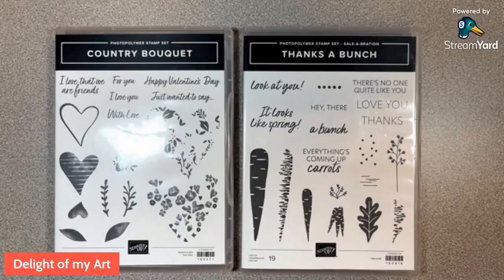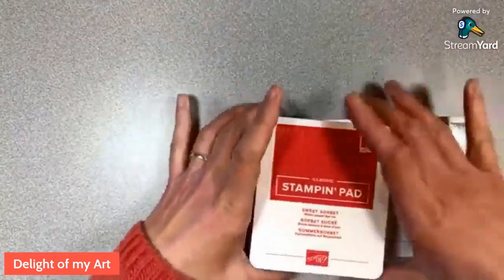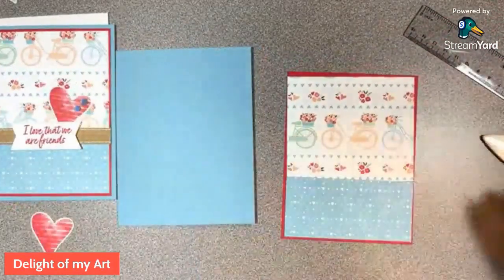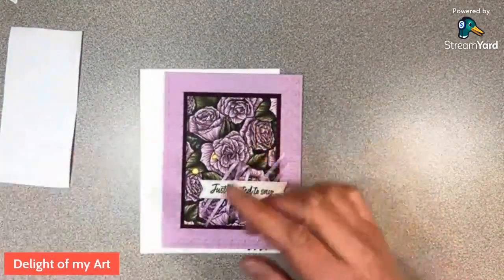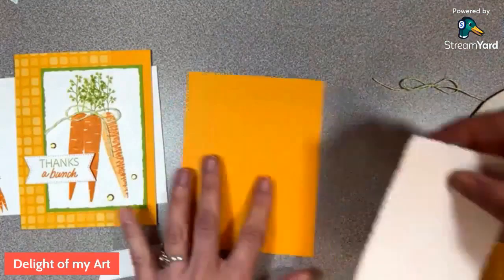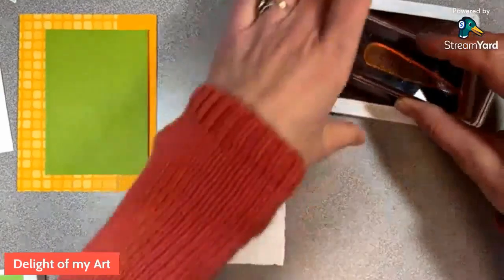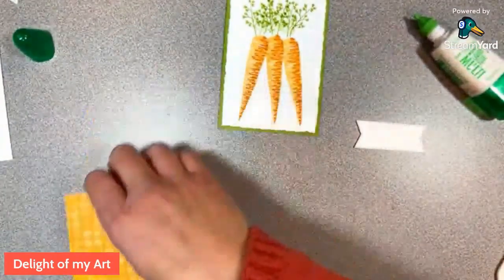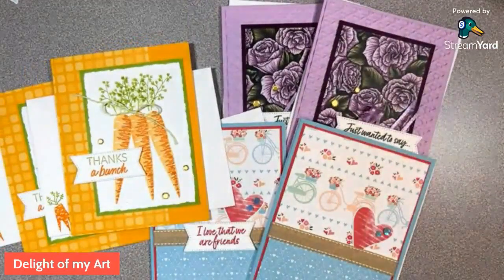Earn a free Sweet & Simple Card Class packet shipped to you - January 2023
Join me for this fun and easy monthly class.  You can get a packet shipped out to you in the US for free with any catalog purchase over $35.  Orders over $50 will include a free embellishment in your package.

Use host code JTXA7AND for orders under $150.  For orders over $150 make sure you claim your Stampin’ Rewards and Sale-a-bration rewards!